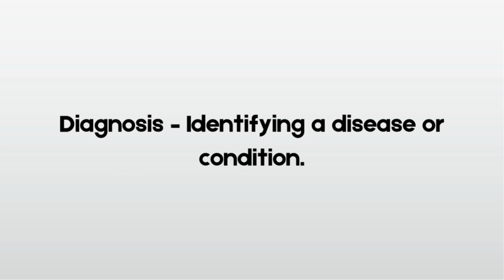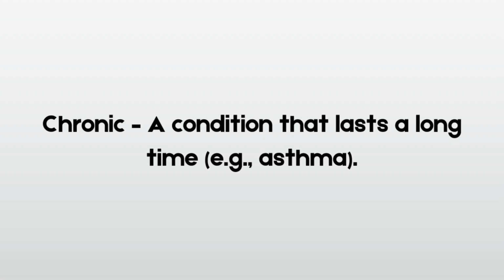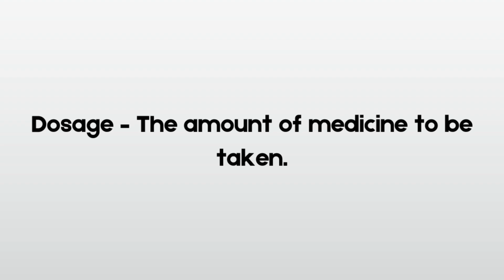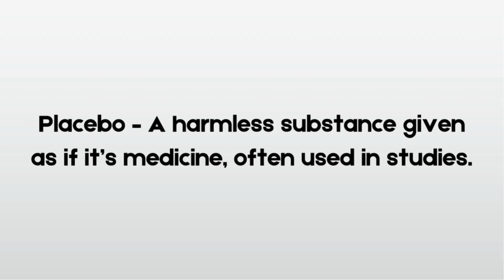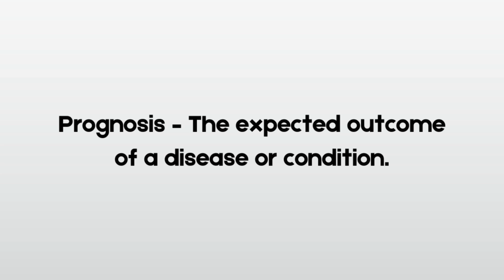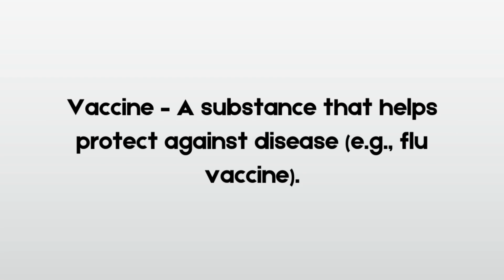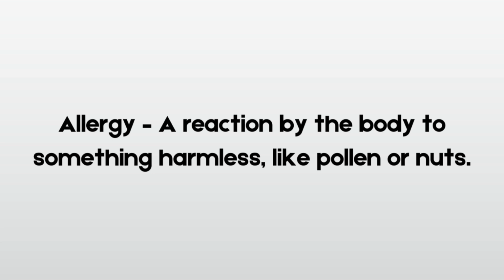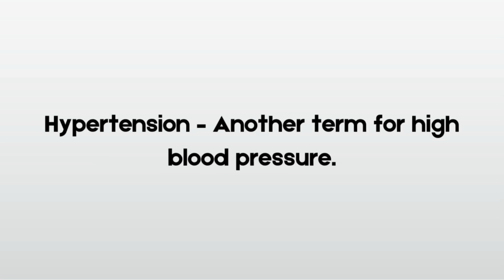"15 Medical Terms You Should Know | Easy Explanation for Beginners"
In this video you will learn how to correctly pronounce medicine terminology . You will get to know How to pronounce medicine terminology in british english Correctly.Medical Terms is pronounced slowly in this video. I will tell you how to say Medical Terms in english.

15 medical terms you should know
lecture on medical terminology
medical terms for beginners
medical terms and definitions
medical terminology 9th edition
why is medical terminology important
all medical terms
medical terminology used by cardiologist
c and p hearing exam
cte skills medical terminology
various test of disease
diagnostic medical terminology
etymology of medical terms
medical terminology final exam study guide
medical terminology final exam
general medical terms
medical and nursing terminology made easy
general medical terminology
general medical knowledge
is medical terminology hard
medical terms in mandarin
jj medicine medical terminology
k 15 ciklus
k-15 doktor
medical terms in deutsch
medical terminology for health professions 9th edition
medical language words
most important medical terminology
medical terminology and basic abbreviations
medical terminology cma
nursing terms you need to know
important labs to know as a nurse
origin of medical terminology
prefix medical terminology
questions and answers on basic nursing
quiz on medical terminology
medical terminology question and answer
simple nursing medical terminology
medical term of disease
medical terminology disease and treatment
medical words and meaning
medical terminology words and definitions
medical terminology for radiology
medical terminology exam 1
3 stages of nursing
medical terminology for cn
lesson 4 medical terminology
chapter 5 medical terminology